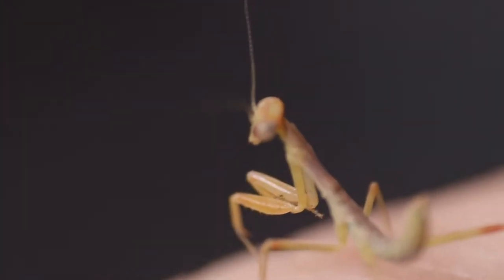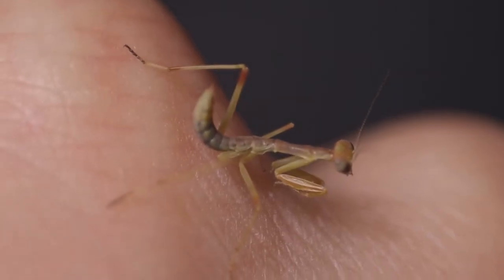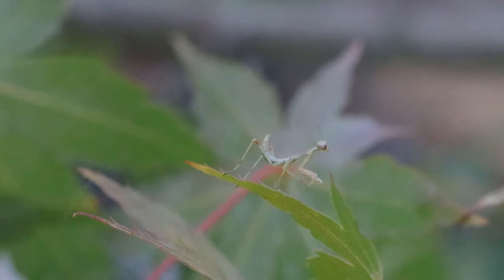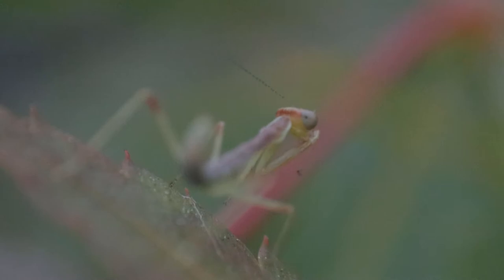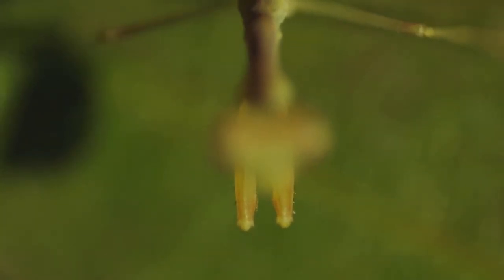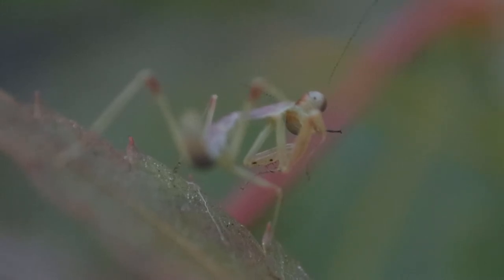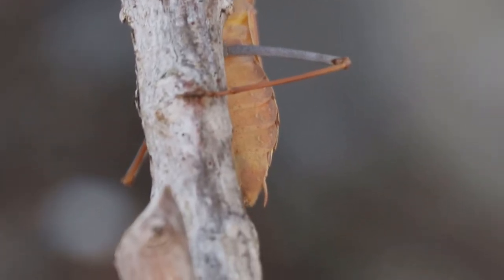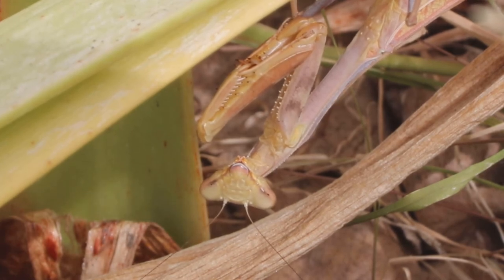Mantis, Deadly Since Birth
Baby Mantis makes his appearance on our channel!